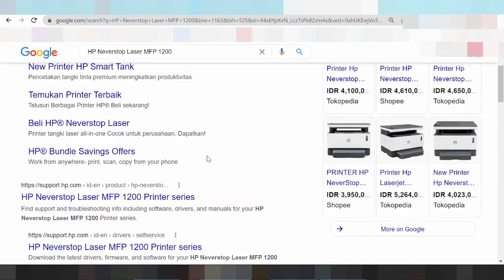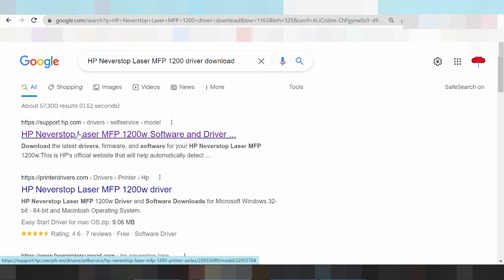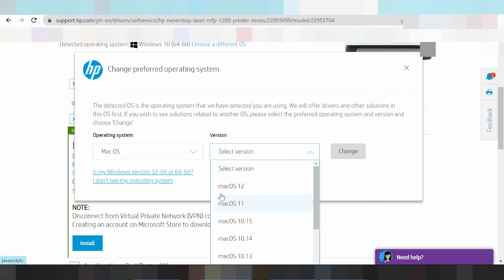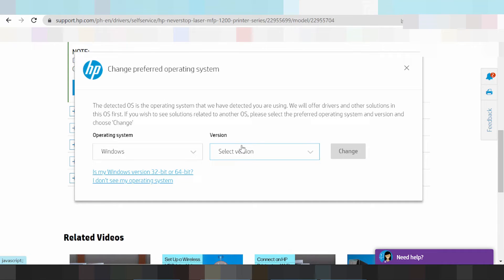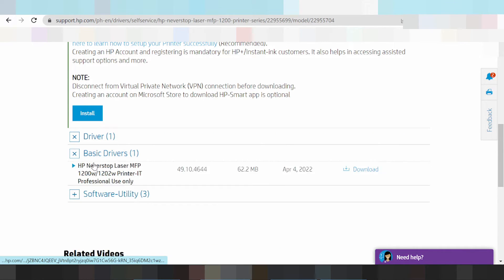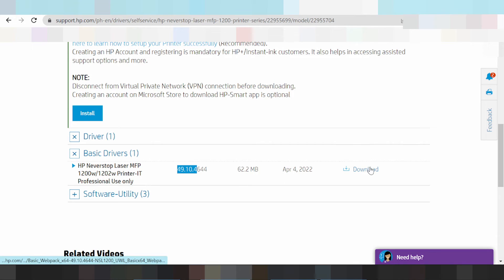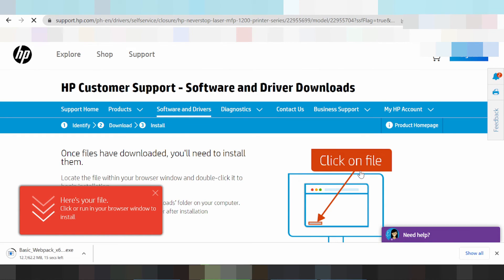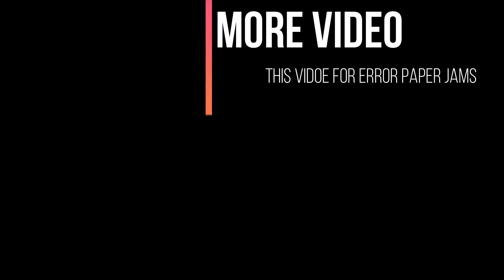HP Neverstop Laser MFP 1200 Driver Download Windows 11, Windows 10, Mac 12, Mac 11